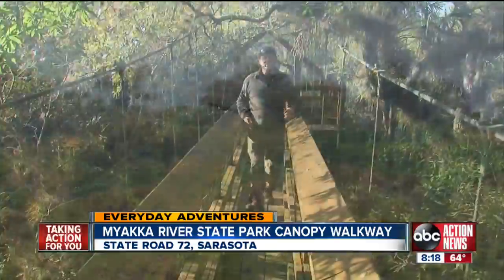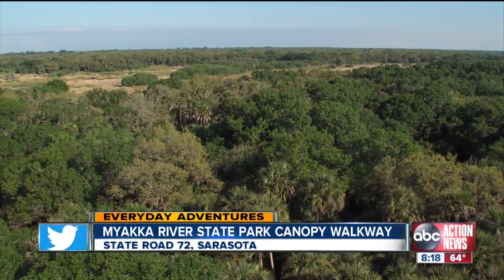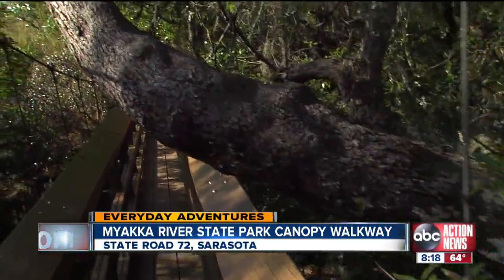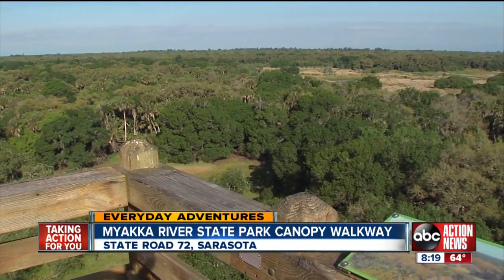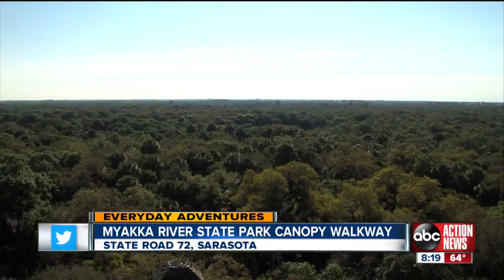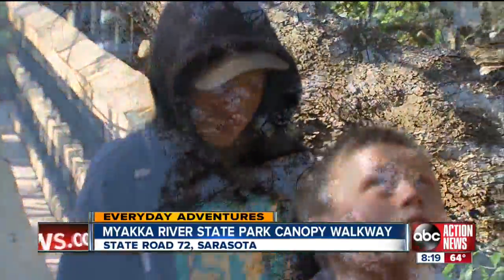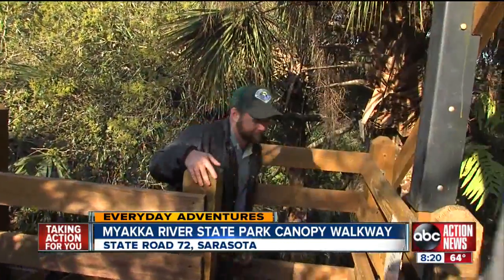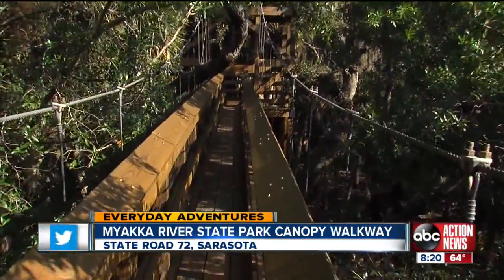ABC Action News: Weekend Edition Everyday Adventures Myakka Canopy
ABC Action News: Weekend Edition Everyday Adventures: Myakka Canopy with Terry Tomalin in Everyday Adventures.